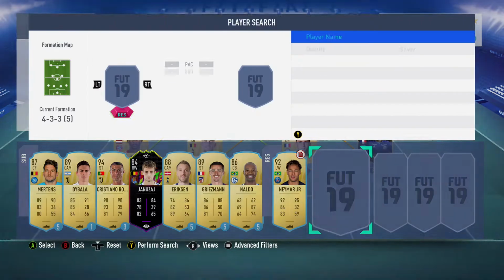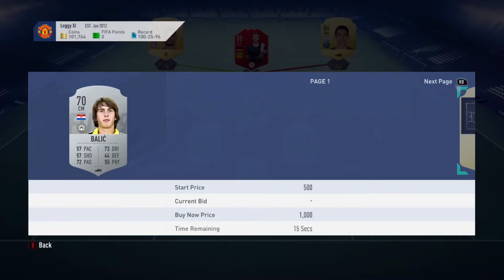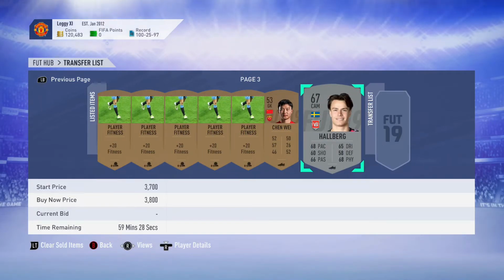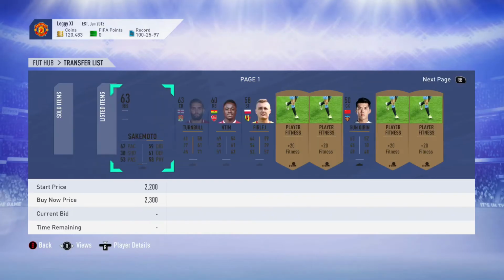I made 35k in 10 minutes using this method... (FIFA TRADING) FIFA19 | RTG #3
I made 35k in 10 minutes using this method... (FIFA TRADING)